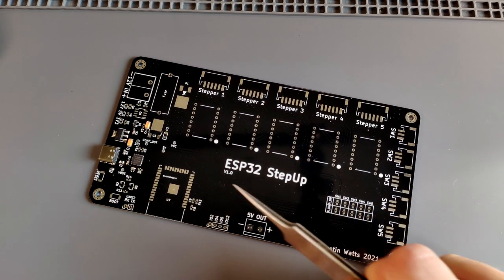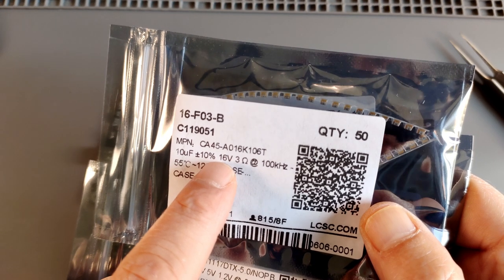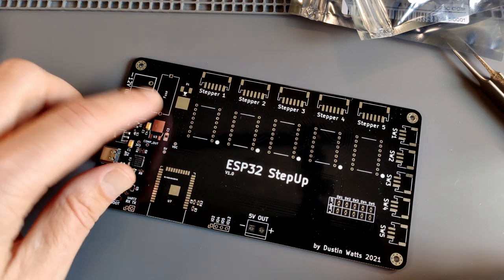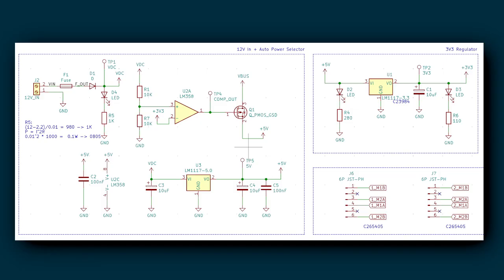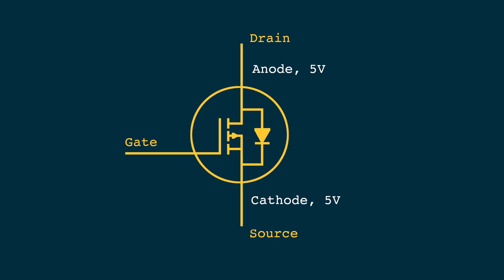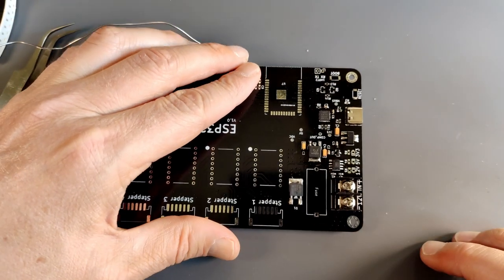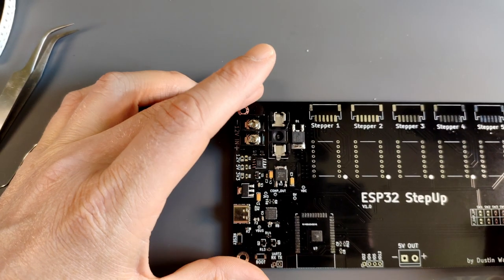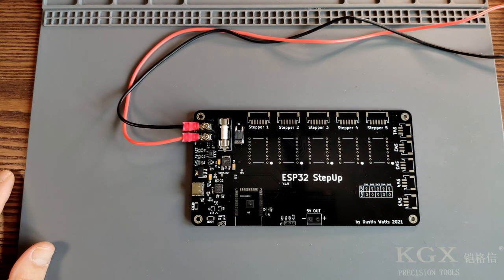Building a 5 Stepper Driver Board w/WiFi & BLE (Part 3)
This video is made possible by PCBWay The 3rd video about the stepper motor driver (with WiFi and BLE) to drive 5 steppers. I am planning to use this on my camera jig for super smooth shots.

In this video I will assembling the 12V circuitry and explaining my implementation of the Arduino Auto Power Selector circuit.